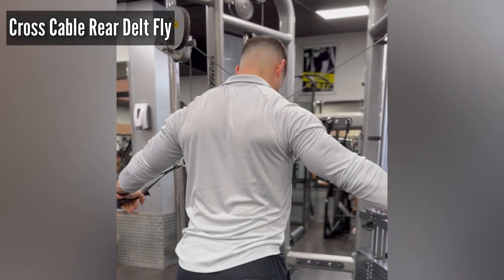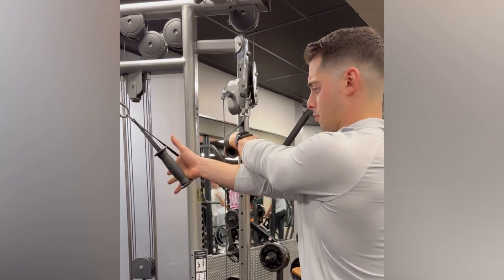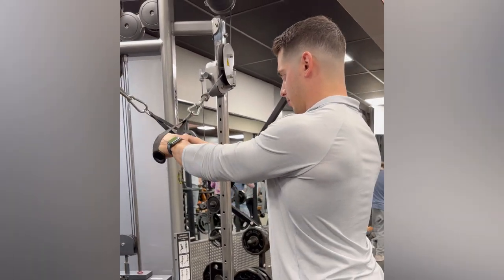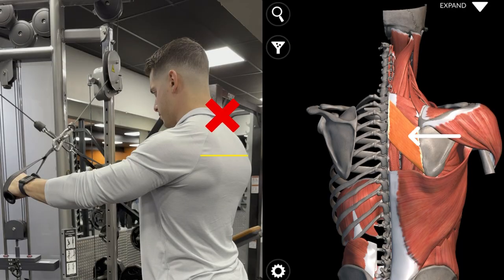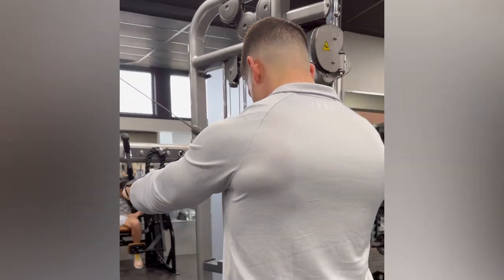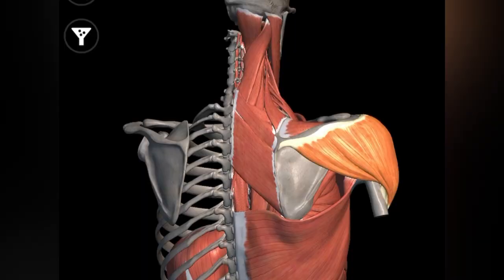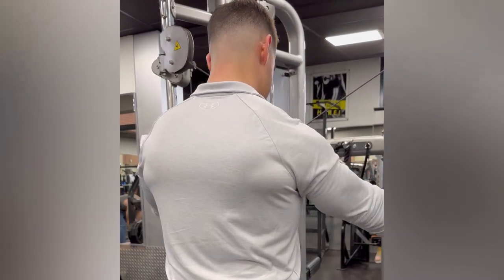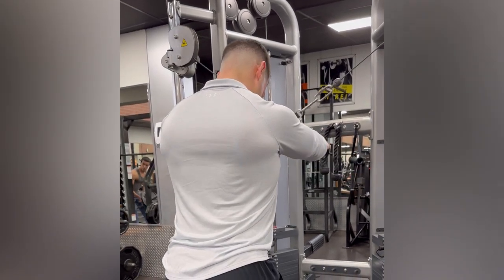Cross Cable Rear Delt Fly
This video demonstrates how to properly perform a cable rear delt fly.